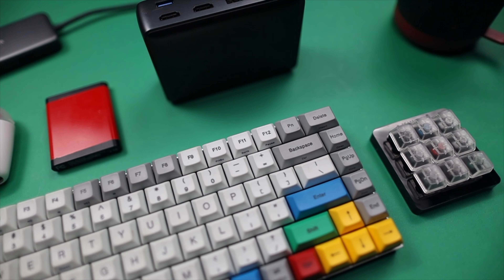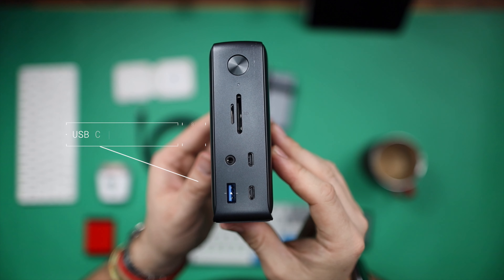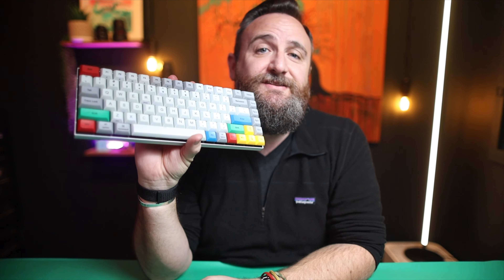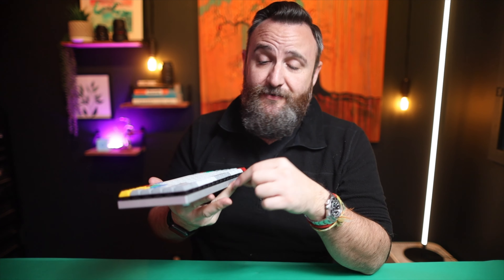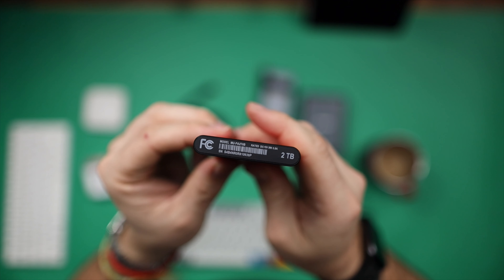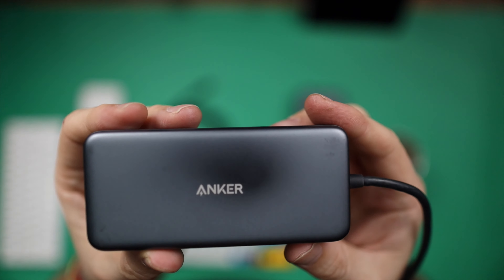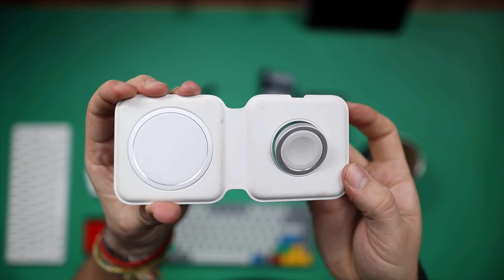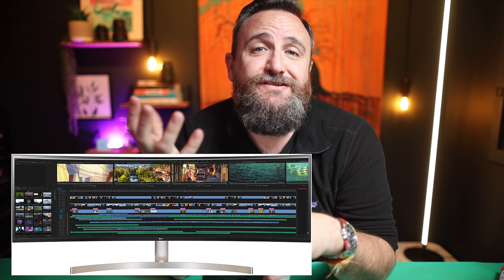Best Accessories for the MacBook Pro M1 Max | Unlock the Power!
I’ve had the 14” MacBook Pro M1 Max (32 core 64GB) in this video I run through the best accessories I've discovered to unleash the power of this monster.

This is the biggest shift in a laptop I’ve ever seen and having the right accessories to accompany it is a must.

00:00 Intro
00:27 Anker 575 Docking Station
02:32 Vortexgear Mechanical Keyboard
03:20 MX Switch Tester
04:15 Apple Magic Keyboard Touch ID
05:10 Samsung T7 SSD
06:46 Anker Thunderbolt 4 Cable
07:44 OXO Good Grips Sweep & Swipe
08:46 Anker PowerExpand+ 7-in-1
09:34 Apple Duo Charger
10:34 LG 34" Ultragear Curved Monitor

Anker 575 Docking Station
Anker 577 Docking Station
Vortexgear Mechanical Keyboard
AKWOX 9-Key Cherry MX Switch Tester
Apple Magic Keyboard Touch ID
Samsung T7 SSD
Anker Thunderbolt 4 Cable
OXO Good Grips Sweep & Swipe
Anker PowerExpand+ 7-in-1
Apple Duo Charger
LG 34GP83A-B 34" 21: 9 UltraGear Curved QHD (3440 x 1440)

Camera Equipment:
Canon R6
Canon EF-S 18-135mm f/3.5-5.6 is USM Lens
Canon RF 15-35mm F2.8 L IS USM
Canon EF 24mm f/1.4L II USM Wide Angle Lens - Fixed

Audio Equipment
Rode VideoMic Pro+ Shotgun Condenser Microphone
Rode Wireless Go 2 microphone
Shure SM7B Vocal Microphone
Cloud Microphones Cloudlifter CL-1 Mic Activator

Lighting:
Aputure Amaran 100d LED Video Light
Neewer LED Bi-Color Studio Round Lighting

Other Video Production:
Glide Gear TMP100 iPad Teleprompter
Andycine A6 Plus 5.5inch Touch 4K Camera Monitor